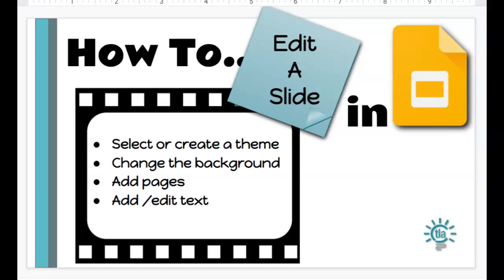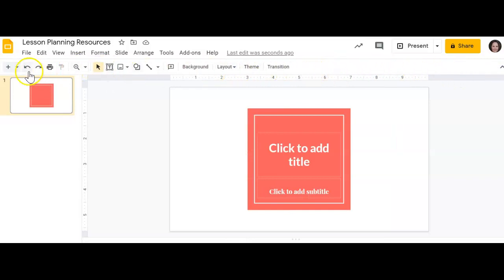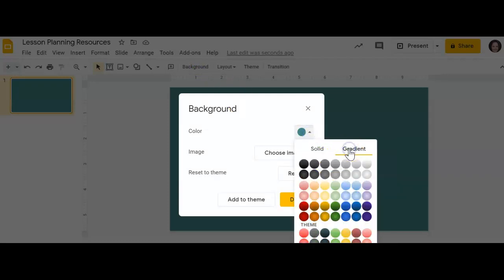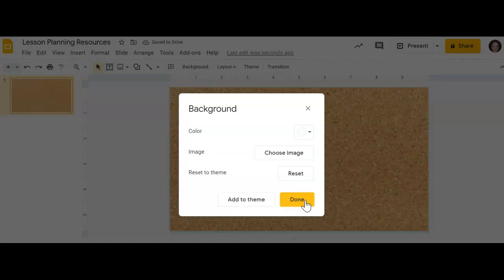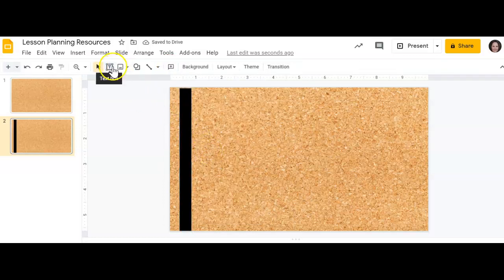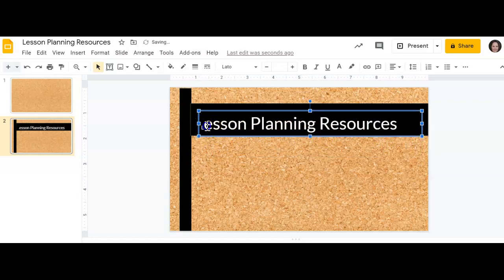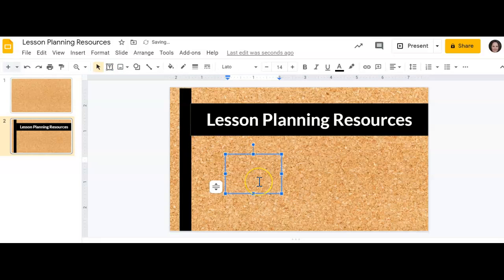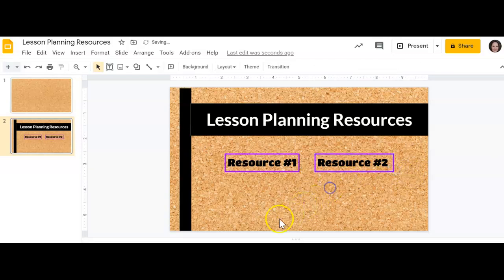How To Edit Theme, Add Pages and Text in Google Slides